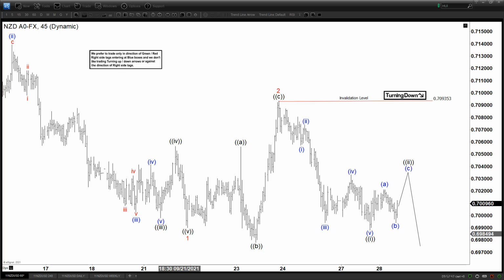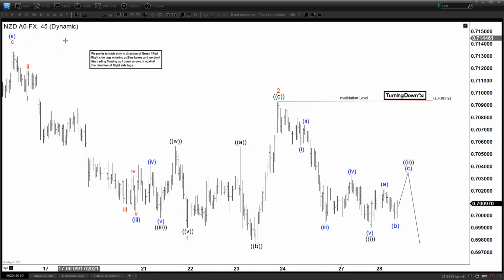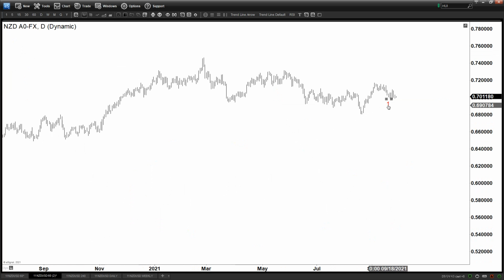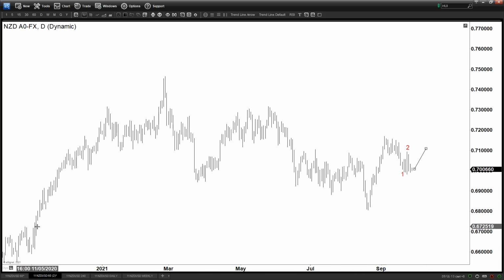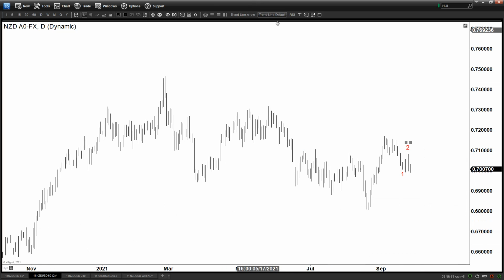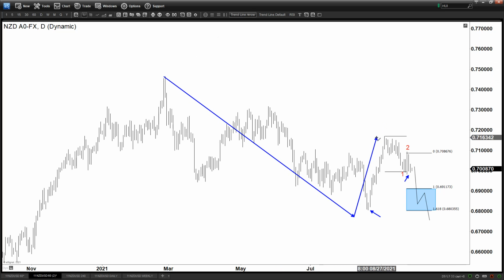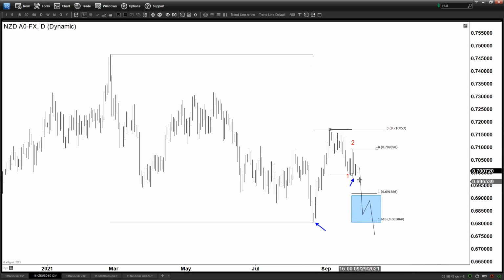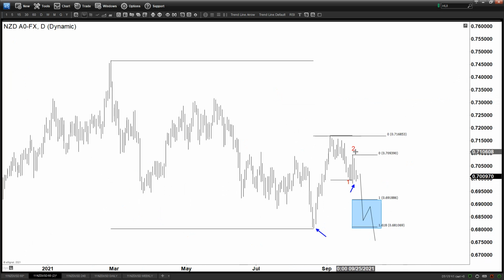NZDUSD Looking for More Downside | ELLIOTT WAVE FORECAST